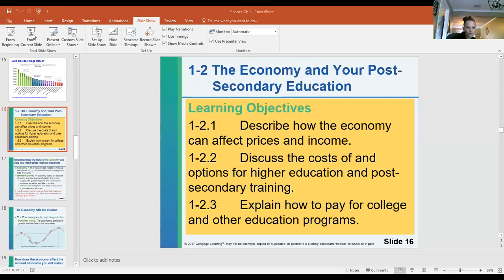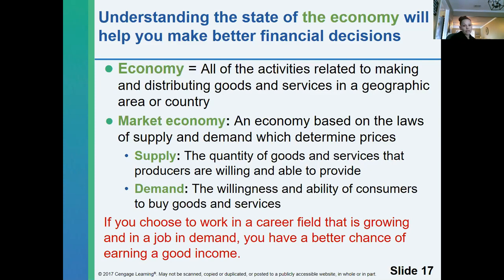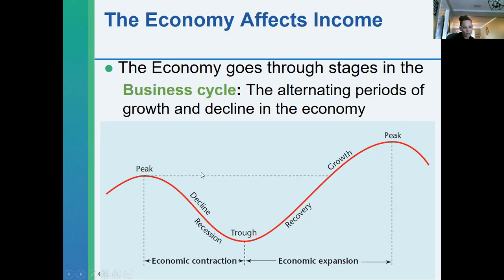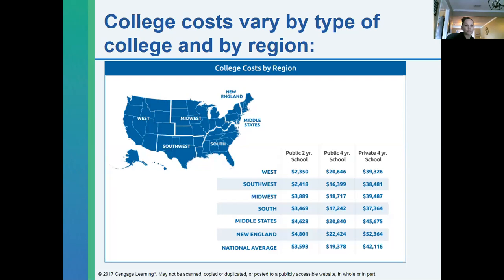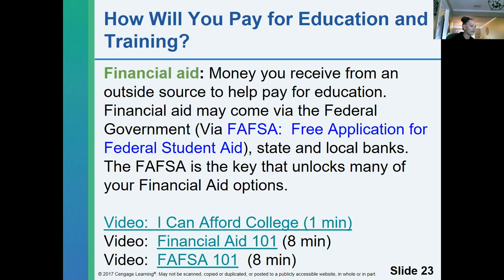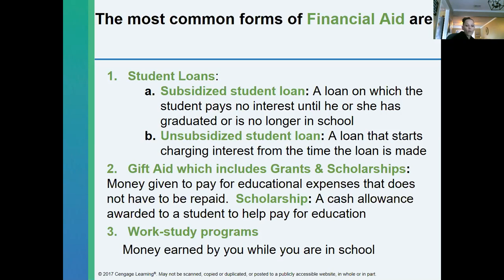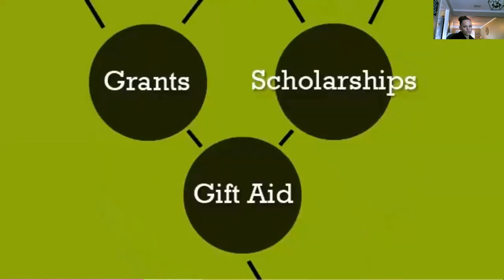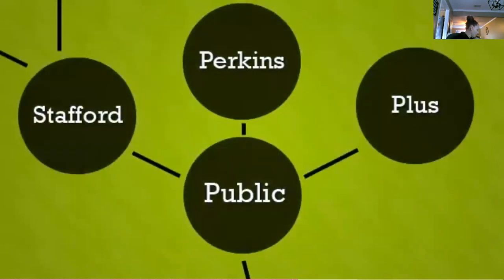Finance Period 3 1/26/21